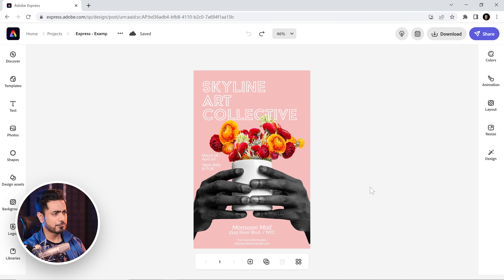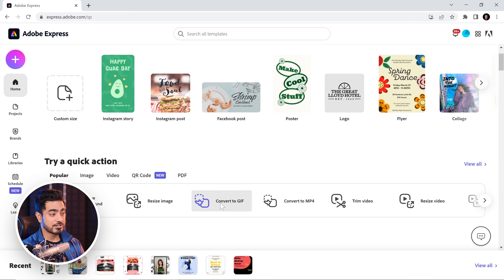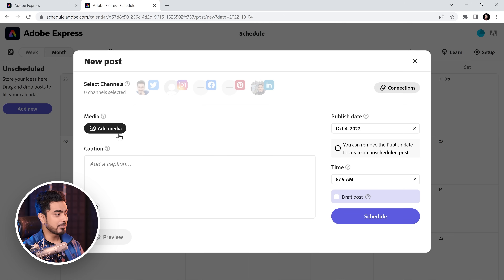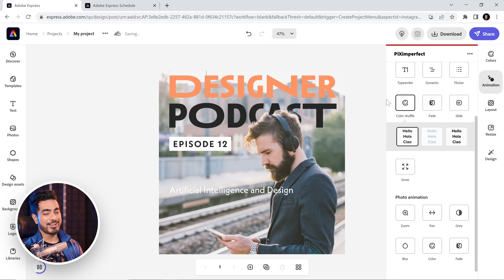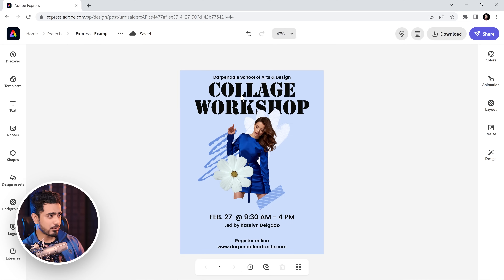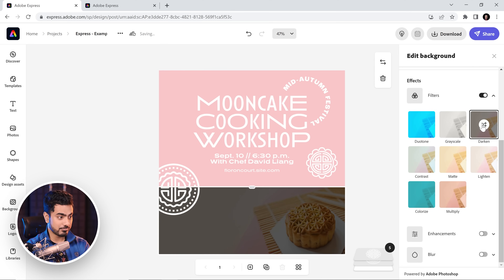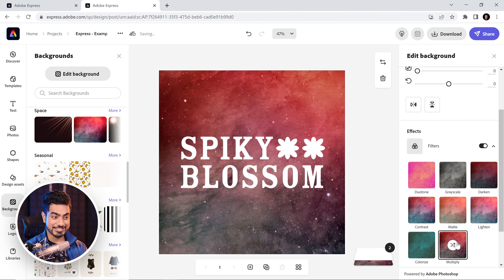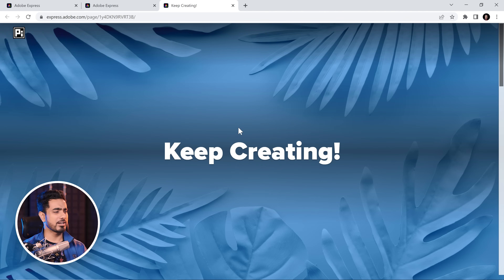STOP Sleeping on Adobe Express: 22 Reasons Why!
Discover an unbelievably underrated tool to create content fast, easy, and free! In this episode, we will discover 22 incredible features that make Adobe Express stand out!

►TIMESTAMPS:
00:00 The Most Incredible Feature
00:47 What Is It?
01:06 How to Use Adobe Express in 1 Minute
02:17 1 - Responsive Design
02:51 2 - Quick Actions You Need All The Time
03:34 3 - Font and Color Recommendations
04:30 4 - Design Variations
04:45 5 - Content Scheduling
05:29 6 - Color Schemes
06:22 7 - Link with Photoshop
08:00 8 - Remove Background
09:04 9 - Express for Mobile
09:09 10 - Unlimited Adobe Stock
10:11 11 - Intuitive Layer Stacking
10:35 12 - Adobe Fonts
11:06 13 - Dynamic Design Elements
11:49 14 - Apps Included with Express
12:55 15 - Filters with Shuffle
13:59 16 - Transparency
14:25 17 - Auto-Resize Text
15:08 18 - Flexible Backgrounds
15:39 19 - Branding
16:58 20 - Animations
17:18 21 - Combine Anything to PDF
17:42 22 - Create a Web Page!
18:42 Conclusion and How to Access